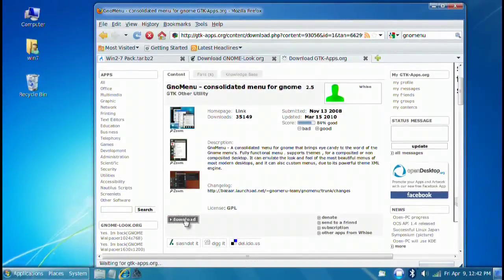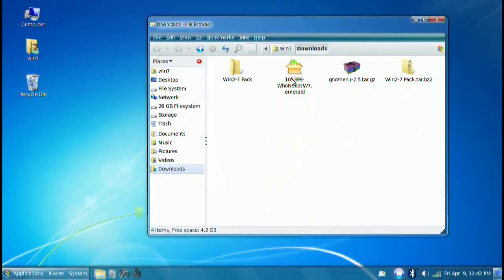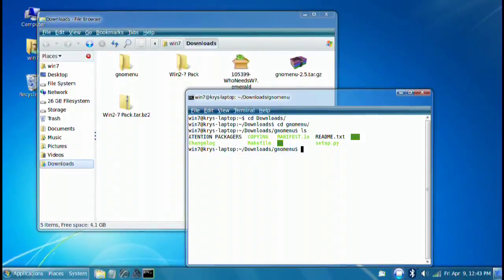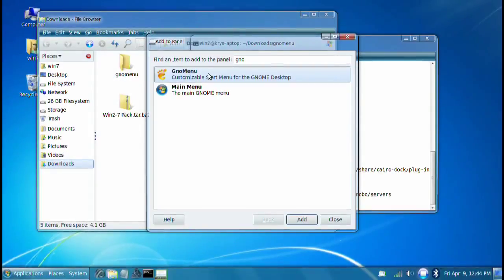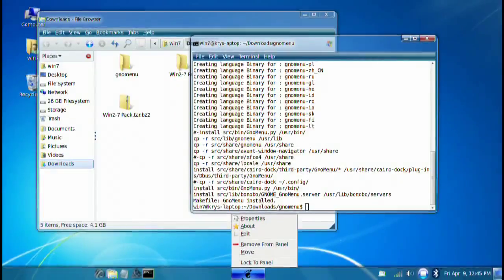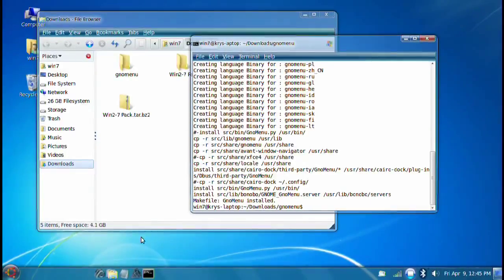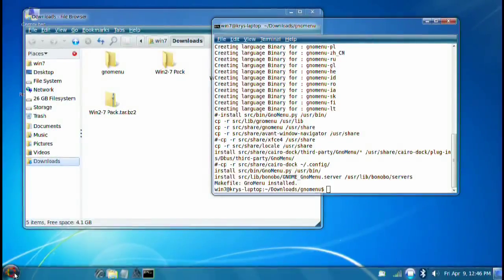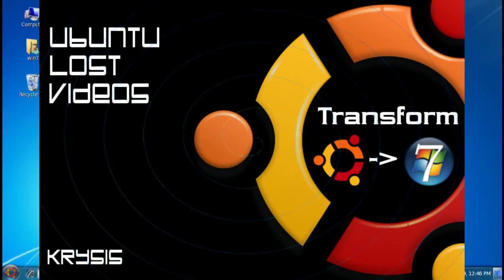ULV - Transform Ubuntu into Windows 7 (part 2)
4.9 out of 5 star tutoring (50+ review on takelessons)

Welcome! Want to have Windows 7 without... Windows 7? Here ya go! In this Tutorial i will show you how to make Ubuntu look just like Windows 7 without the hassle of Microsoft, viruses, poor and complicated applications, and of course its all FREE! Enjoy! =)